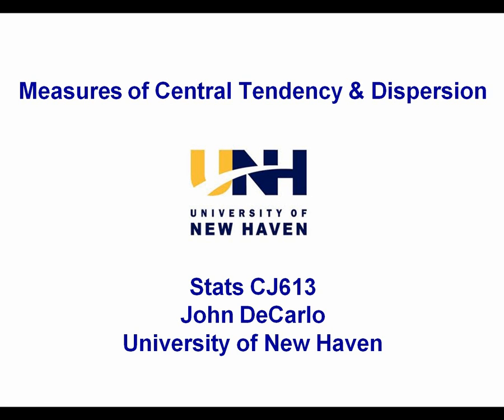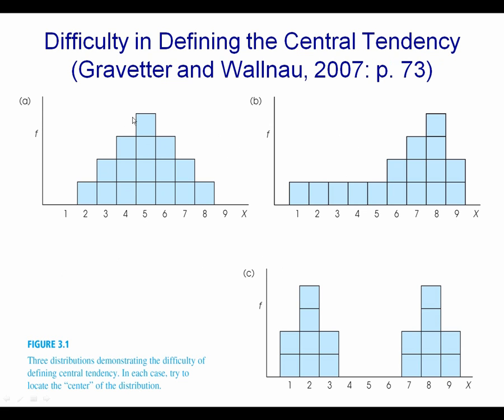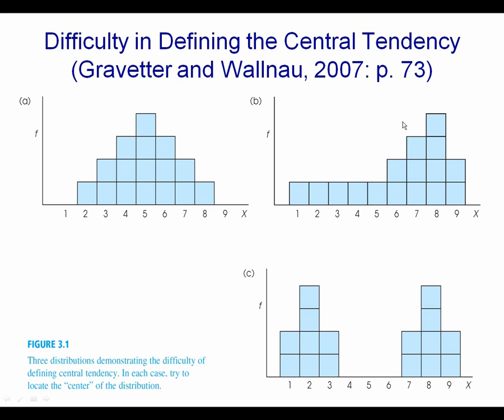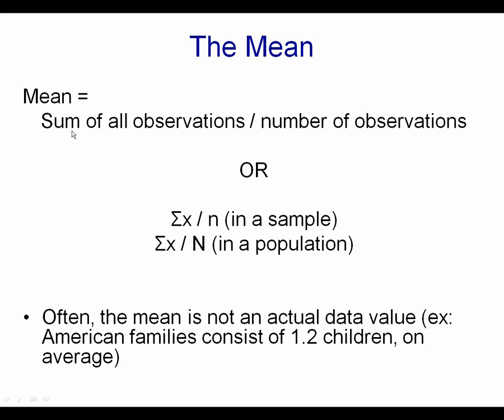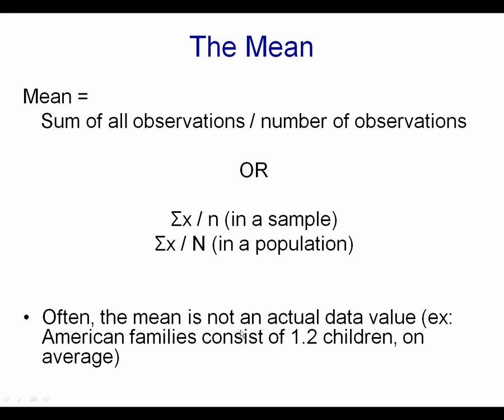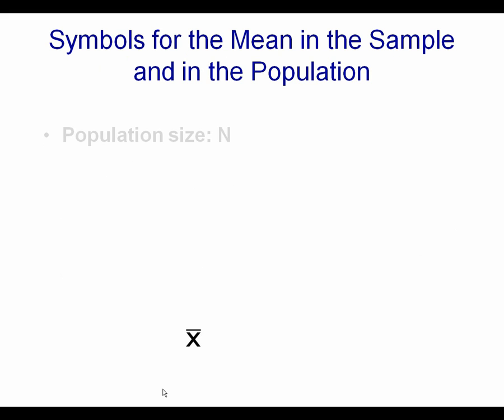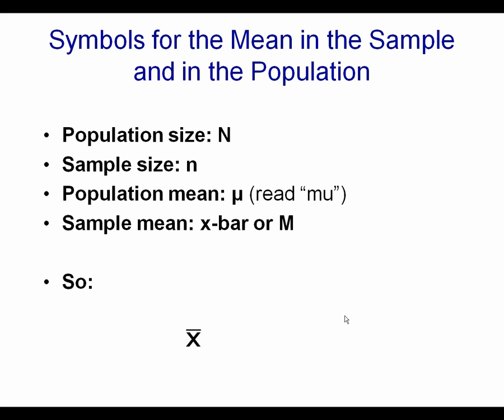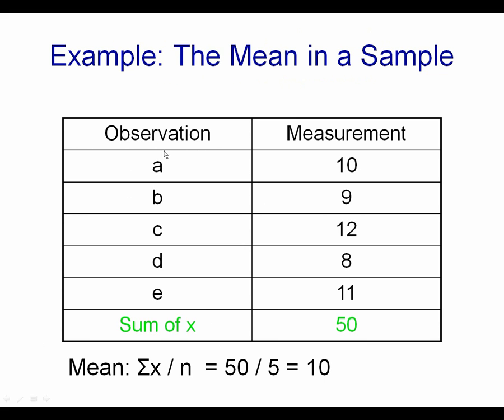Central_Tendency_Split1.wmv